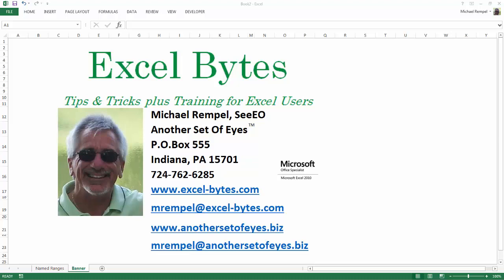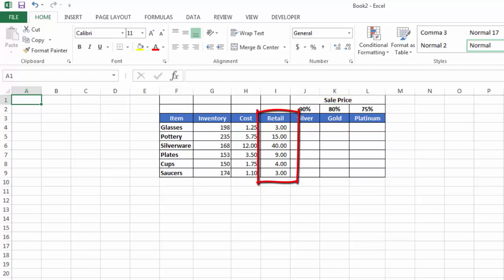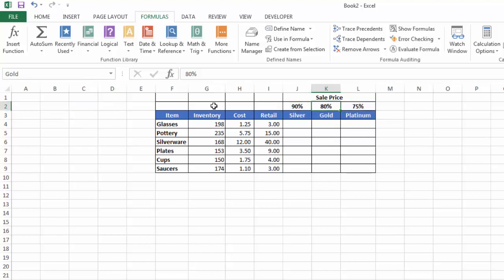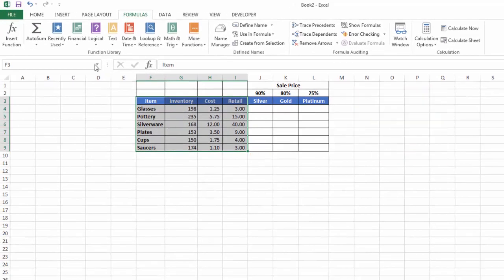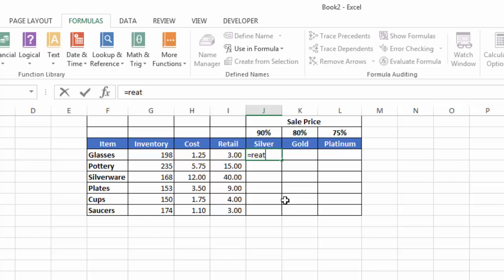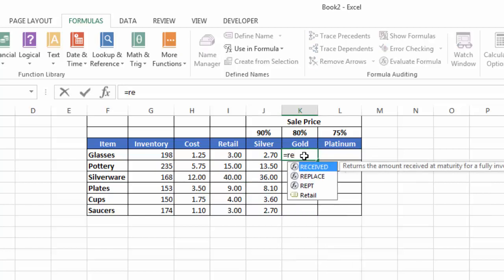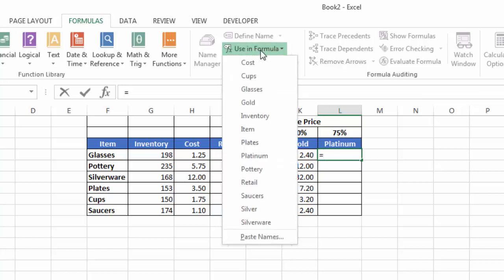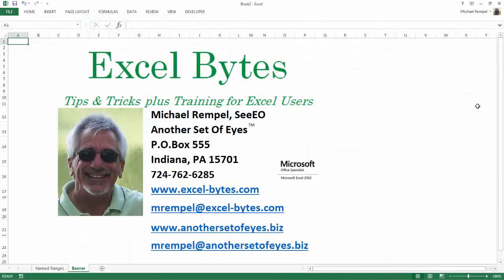Formulas Using Named Ranges In Excel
Here are a few ways you can use to incorporate named ranges into your formulas.  You can download the file here and follow along.  If you get a preview, look for the download arrow in the upper right hand corner.